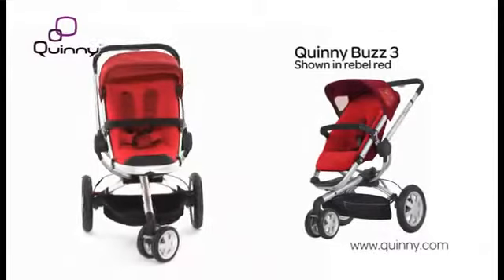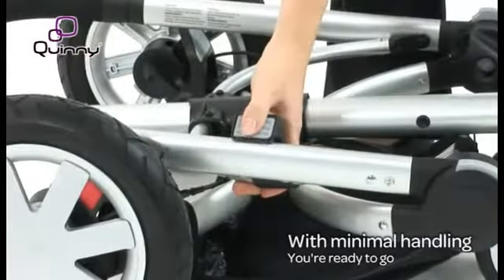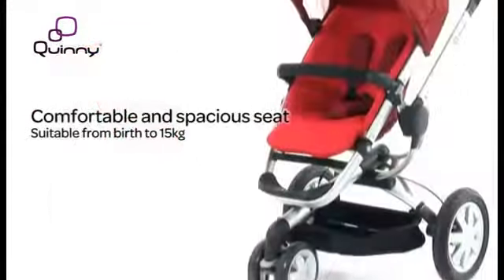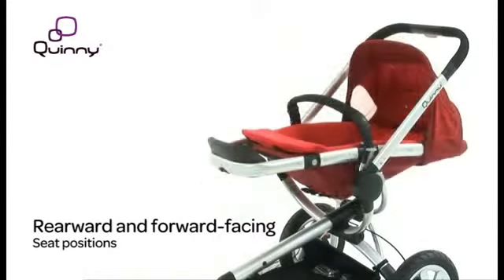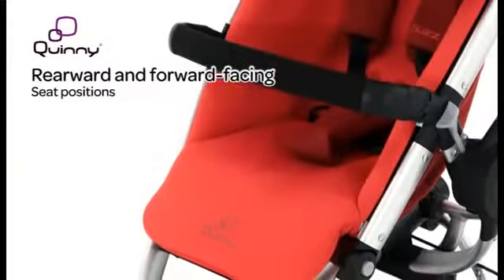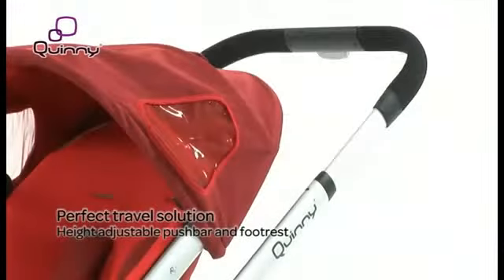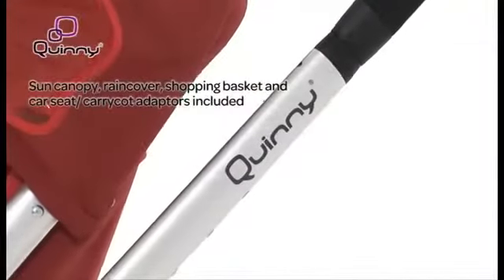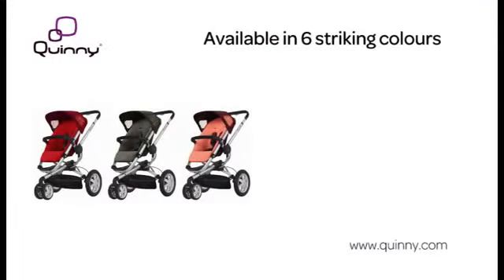Passeggino Buzz 3 - Quinny